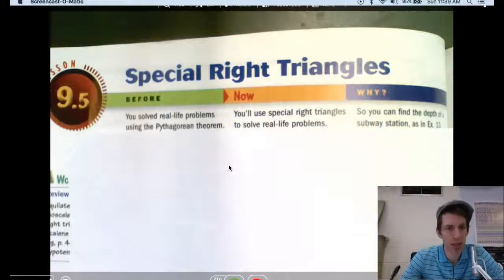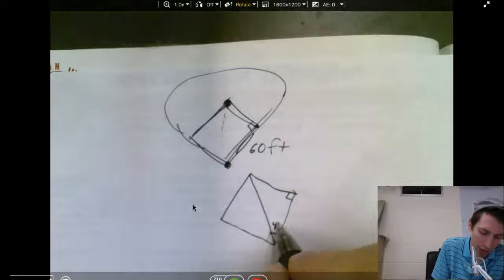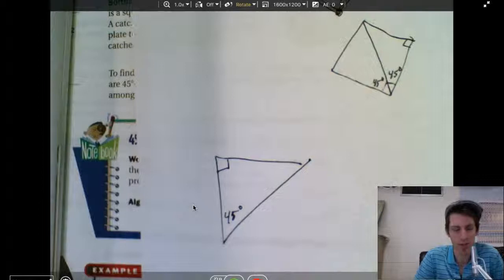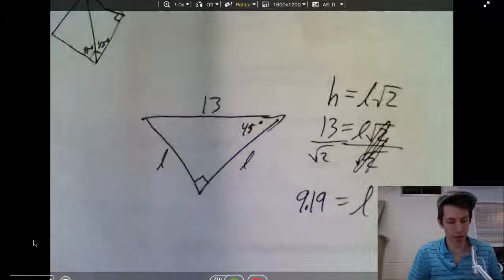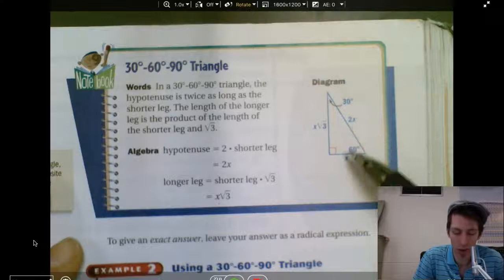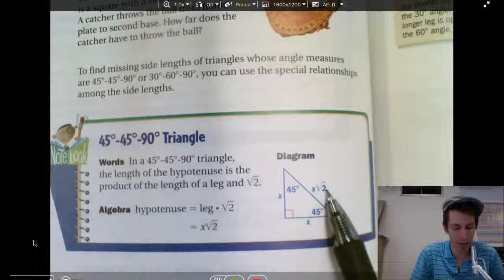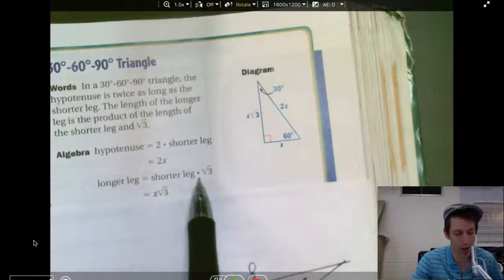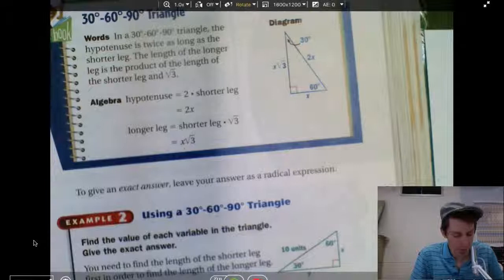Lesson 9.5 Jared Anderson Math Level 7